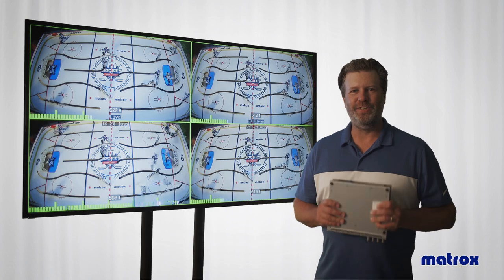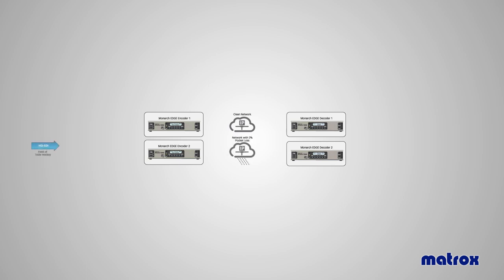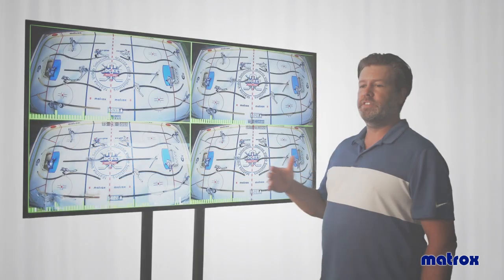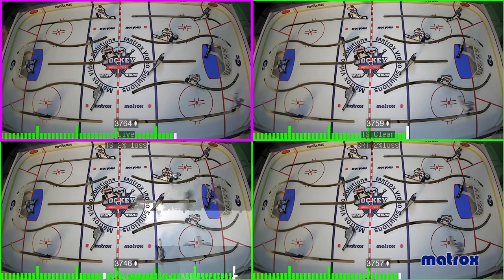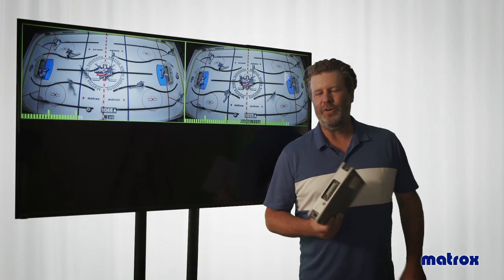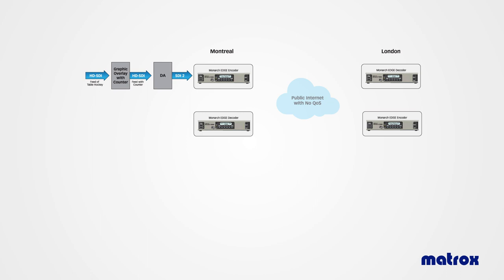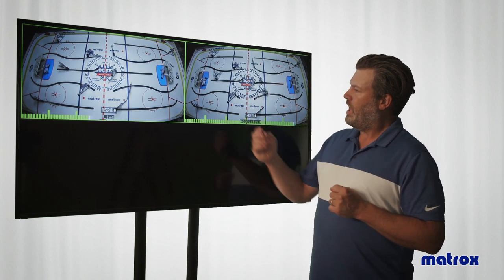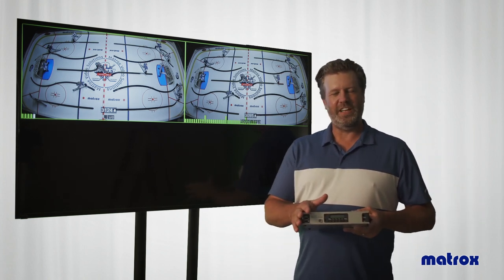Matrox Monarch EDGE: Low Latency Transport over Lossy Networks & Public Internet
This video will demonstrate the Matrox Monarch EDGE encoder and decoder pair’s ability to transport low-latency video over lossy networks, and transport low-latency, intercontinental video over public internet.